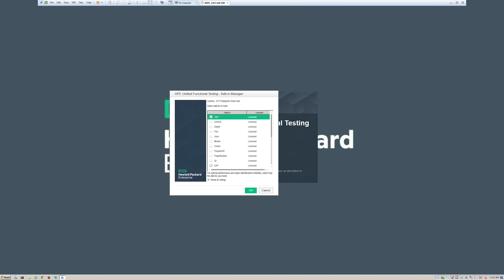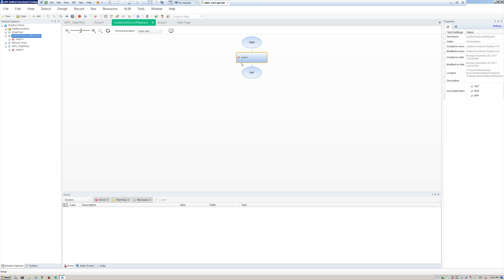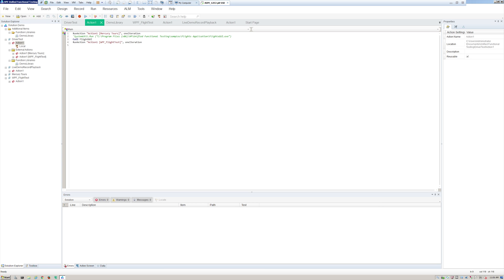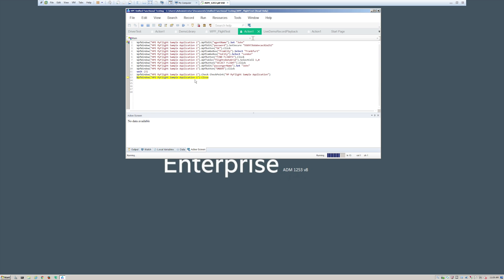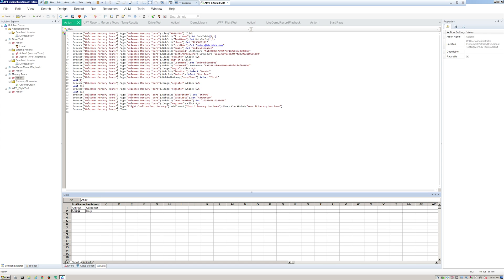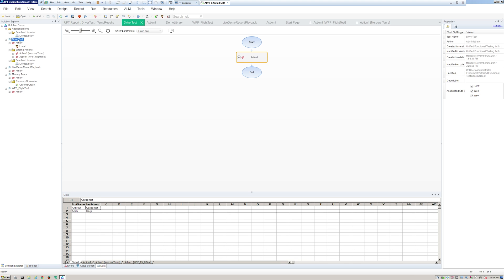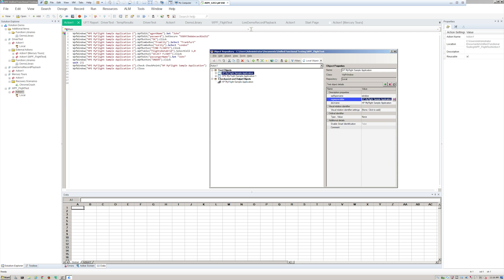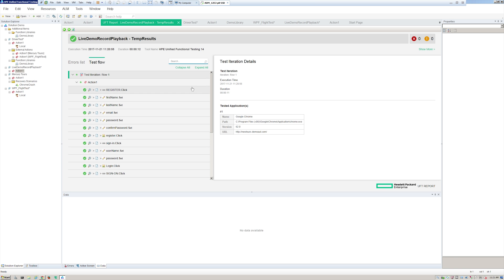MicroFocus UFT 14 Introduction - Quick User Training For Free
Quick introductory video to MicroFocus, formerly HP Enterprise, Unified Functional Testing (UFT) 14.01 automation engine. Topics include Solution, Functions, Tests, Recording, Data Tables, etc.